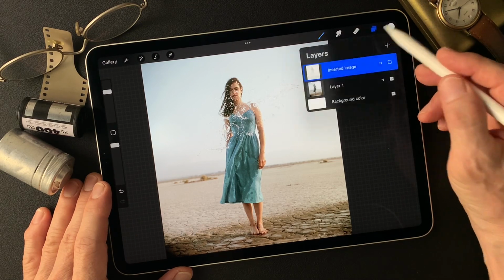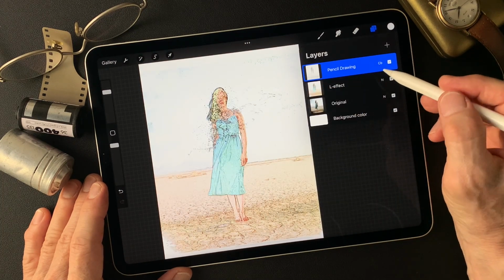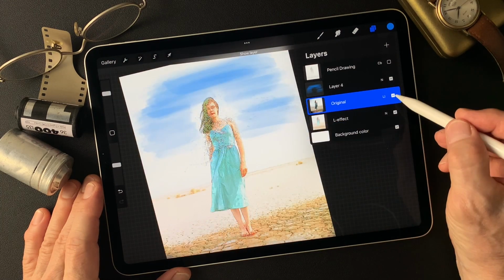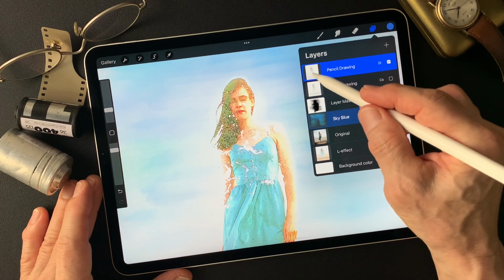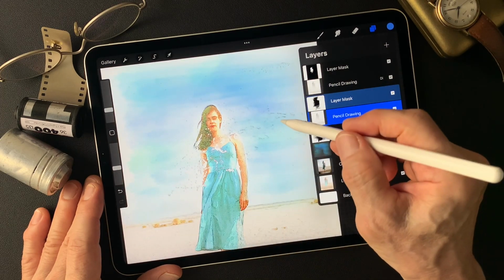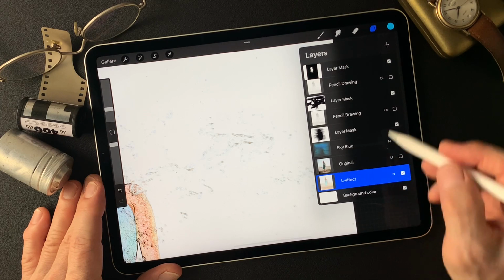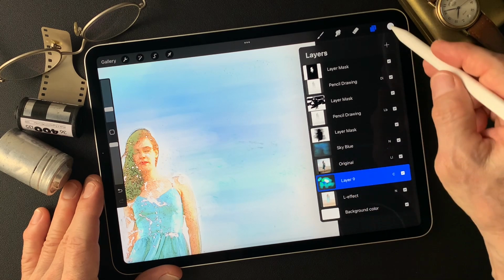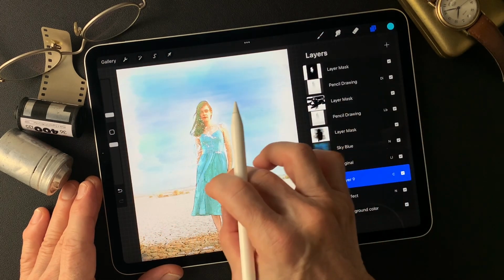Procreate Tutorial, to make an illustrated image photograph by Toshi Yagi from Okinawa Japan.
I try to make an illustrated image this time. This tutorial shows how I use blend mode to get effective image. You will find exciting expression with change blend mode. You will find interesting brush texture as well. Little bit complicated this time, however I hope this movie gives some kind of idea for photographers who want to make an illustrated image from photographs. Enjoy trial, try and error!! That is first step to do anyway!  Thank you so much.  (^ ^)V